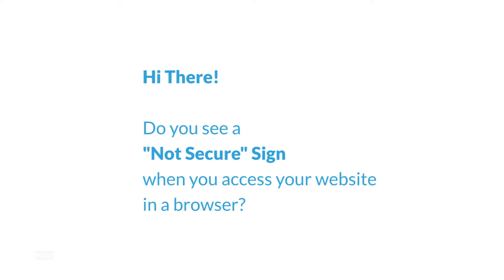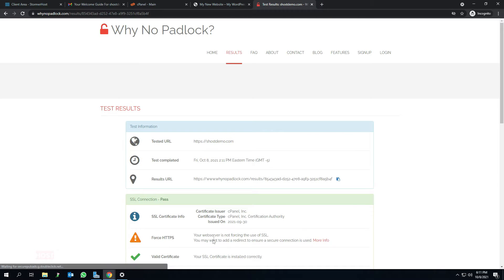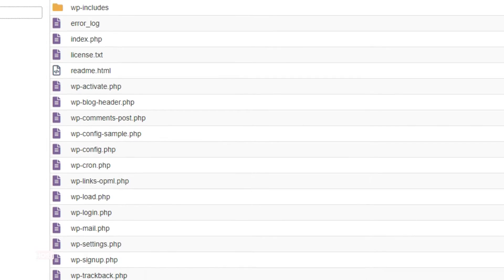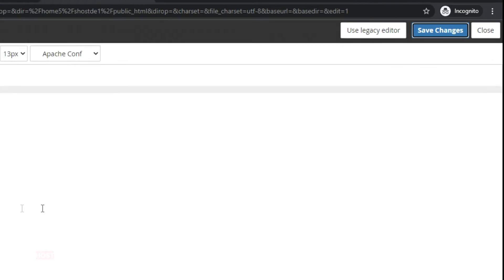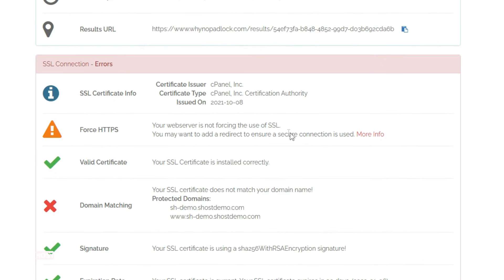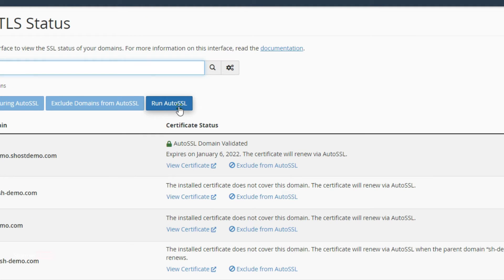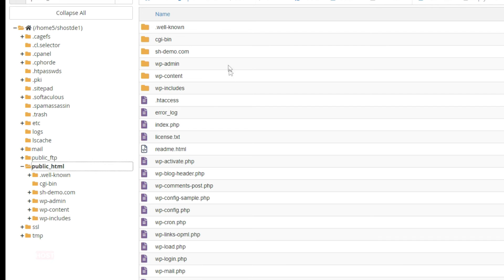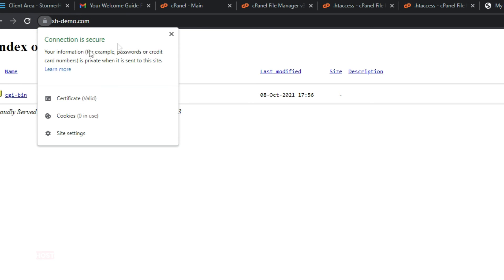How to fix "Not Secure" sign or Force HTTPs using .htaccess file in your File manager - cPanel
Do you see a Not Secure Sign when you access your website in a browser?
In this tutorial, I will guide you on how to fix the Not Secure Sign for your website using .htaccess file.
I will walk you through how to fix this for both Primary and an Addon Domain.

Let’s begin with the Primary Domain; shostdemo.com
Open a new tab in your browser and visit this website, “whynopadlock.com”. This website will give us details on our websites SSL status.
Enter your Domain Name in the field provided.
Click on the “I’m not a robot” to complete the reCAPTCHA. Then, Click on the “Test Page”.

From the test results, we can confirm our SSL has been issued by cPanel but HTTPs has not been forced for my website address hence the “Not Secure Sign”.
This can be fixed using .htaccess file on the hosting account.

Click on the More Info at the far end of Force HTTPS. Copy code provided in the Rectangular grey box.

Go to your cPanel. Please login if you haven’t done that.
In the Files Section, Click on File Manager. This takes you to the File Manager Page. Select the Public_html and look for .htaccess file. If not found, Click on Settings on your upper right corner. A preference pop up appears. Select the “Show Hidden Files and click on Save. This allows the Hidden or dot files to appear.
If you don’t find .htaccess file after enabling show hidden files, you can create a new one by clicking add file icon in the top left corner. Enter the name of the file “ .htaccess ”  in the first field and click Create new file.
Right click on the .htaccess file then select edit. Click Edit again when a pop up appears to confirm you want to edit this file.
Content of the .htaccess file will be displayed in a new tab.
Paste the code you copied from the whynopadlock.com website. Click on Save Changes on your top right corner.

Now, let’s go back to the Whynopadlock.com website to retest the url. Scroll down to the bottom and Click on the “I’m not a robot. Complete the reCAPTCHA and click on “Test Again” Wait for the Processing Test to complete.
We can verify from the test results that HTTPs has been forced for the website. You can now enter your domain name in a new tab to check or reload the already open website page to confirm.

Part Two
Now the Addon Domain: sh-demo.com.
Just as we did for the primary domain, let’s check the SSL status for the second domain -sh-demo.com on “whynopadlock.com”.
From the test results, unlike the first domain, we can see SSL has not be activated for this domain yet.

We need to first make sure SSL has been activated for the domain before we can force HTTPs.
With shared hosting purchased from StormerHost, you get free SSL for your primary domain and any added domains. You have to login to your cPanel to run AutoSSL check for your domains.
Let’s do that:

Login to your cPanel. In the search bar, type SSL. Click on SSL/TLS Status. This takes you to the SSL/TLS Status Page.
It can be seen that, SSL has not been activated for the addon domain (sh-demo.com) yet.

Click on the “Run AutoSSL”.
Wait for a few minutes for SSL to be issued for the domain.
If successful, SSL will be issued for all the domains. You can confirm this by the green padlock icon next to the domain.
Now, Let’s force the HTTPS to fix the Not Secure Problem

Go back to the Test Result page on whynopadlock site. Scroll down to the bottom and click on the “I’m not a robot”. Complete the reCAPTCHA and click on Test Again. Wait for the Processing Test to complete.

Go back to your cPanel.
In the Files Section, Click on File Manager. This takes you to the File Manager Page. Select the Public_html and since this is an Addon Domain, look for your Addon Domain directory and open it. In my case, it is sh-demo.com.

That’s it! Not Secure Sign Problem Fixed.
This brings us to the end of this tutorial.

Stomerhost.com.
Sound: Bensounds.com